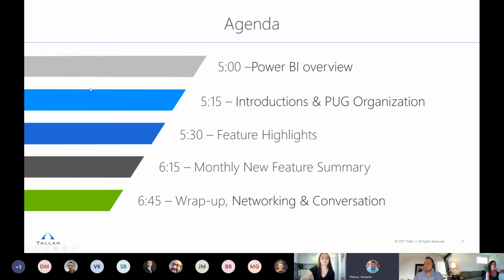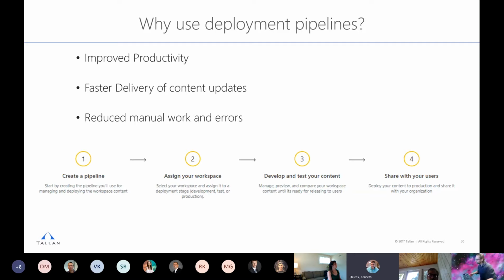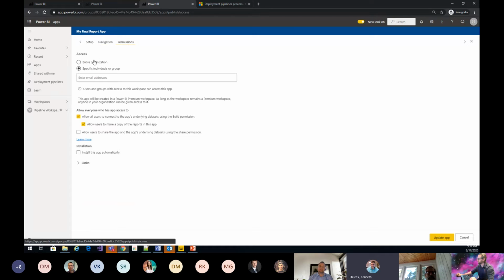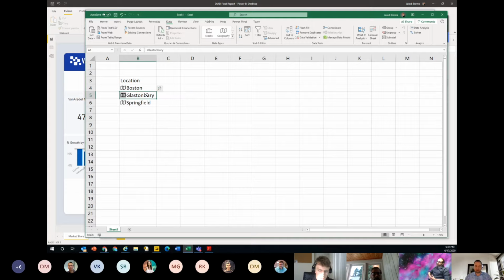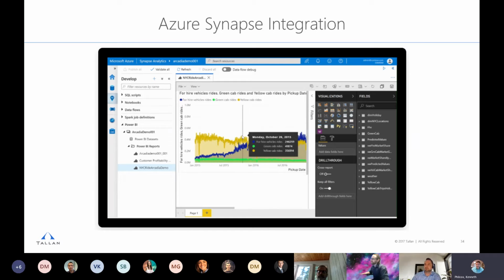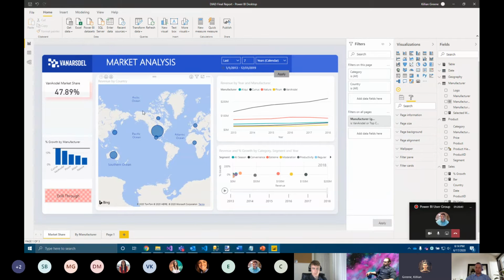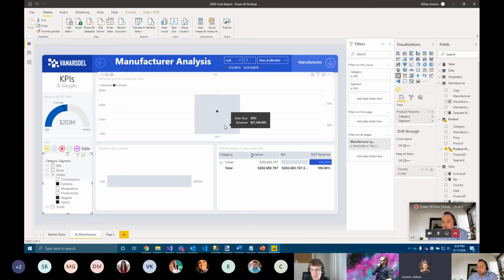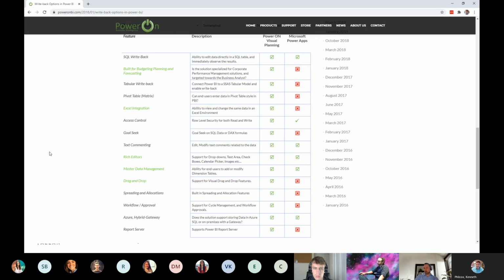Hartford Power BI User Group: June 17th, 2020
This month we are reviewing our favorite Power BI features revealed at Microsoft's Build and the Microsoft Business Application Summit last month! Features will include application life cycle management, Synapse integration, and more. We can't wait to discuss your favorite road map features as well!

Timing Breakdown:
12:00 - Power BI Features; Deployment pipelines
39:00 - Power BI Featured Tables in Excel
56:40 - Azure Synapse Power BI Integration
01:07:00 - May & June Power BI Feature Updates